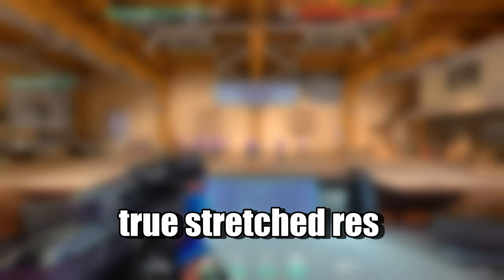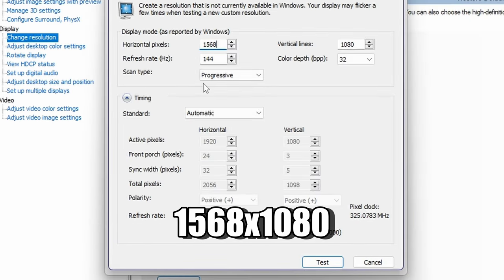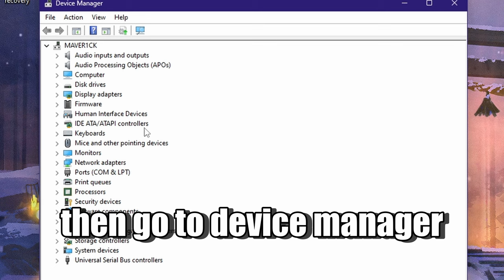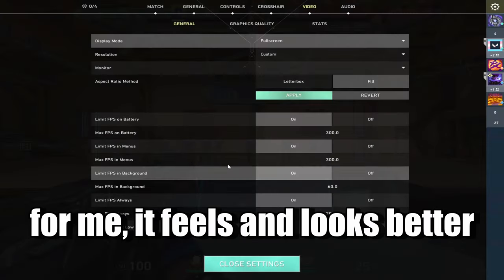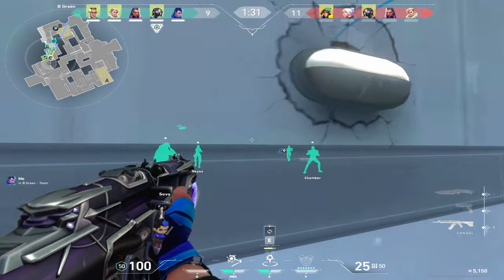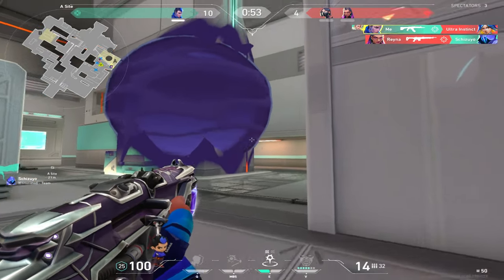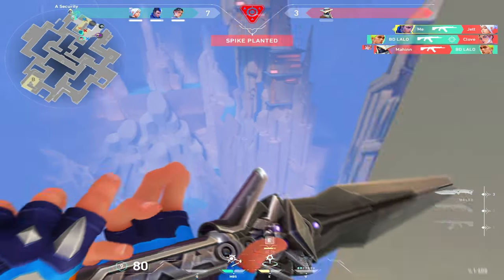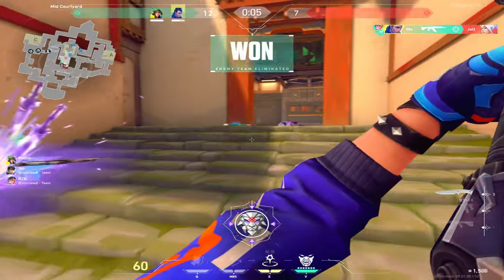TRUE STRETCHED 1568x1080 YORU TYPE SHI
True stretched, the csgo type shi res. Used to have it back when i played cs. It makes me actually see targets, focus on whats in front of me, and cuz game is "faster" horizontally, my movement is faster and smoother. It will be weird with your muscle memory at first tho

It's not broken or smth, just might be more comfy and refreshing to play with.
Have you tried it?

💜 Ty for all the likes, comments and subscribes, you really help me keep going and hella appreciated!
😈 Demon Yoru main gottcha with insane 200iq Yoru outplays, smart risk-taking, aggressive pushes, flash tp lineups, Oneway Minus Tempo Content Creator type shi plays.